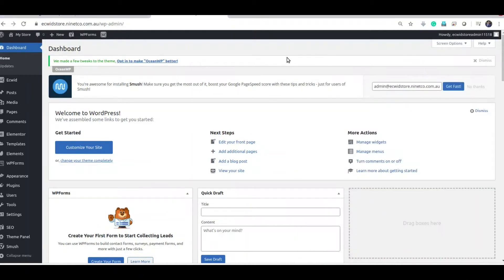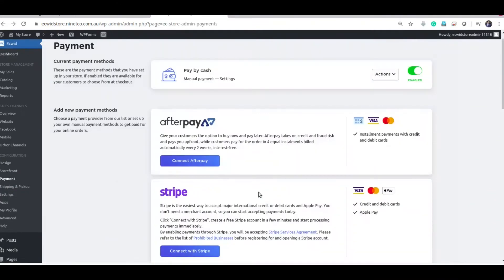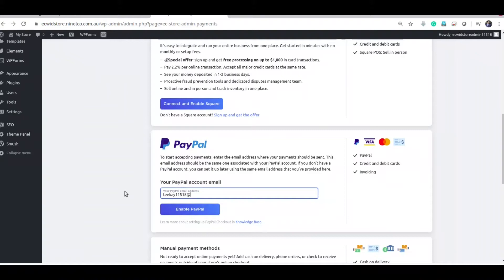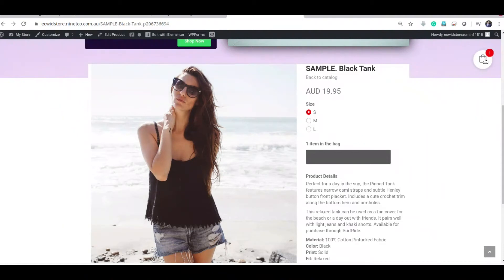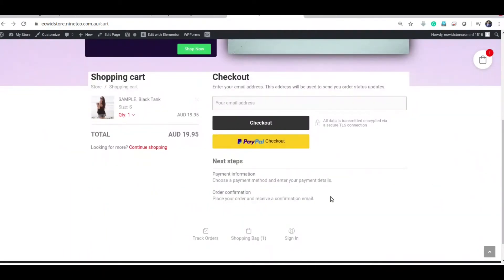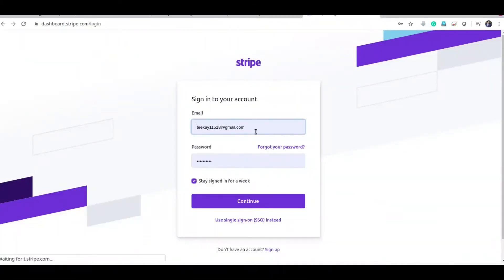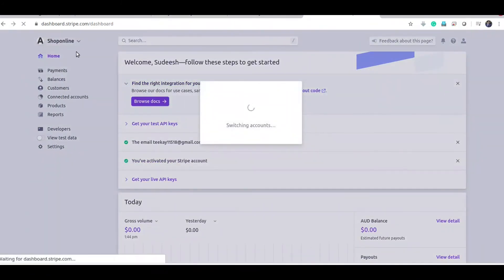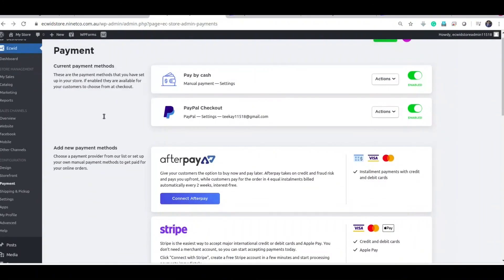How to link Stripe and Paypal with ECwid